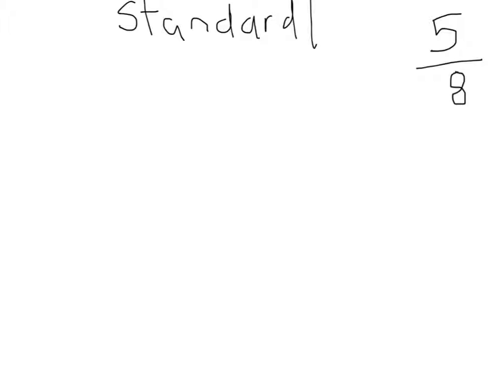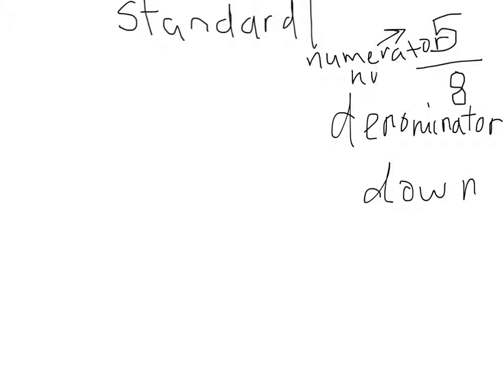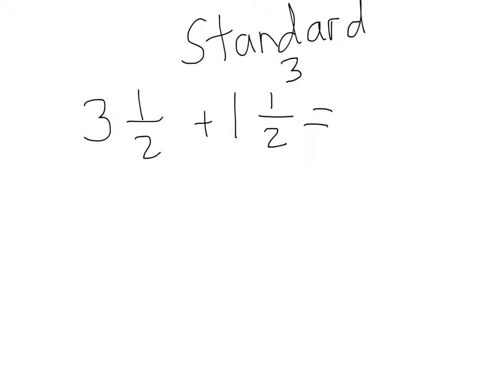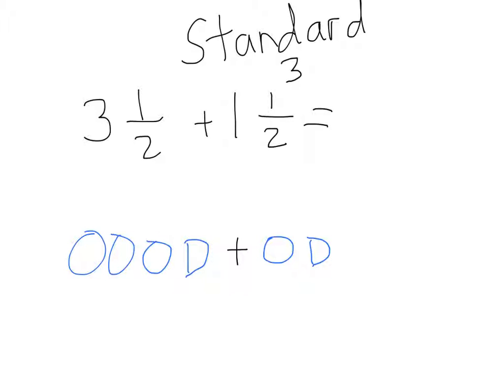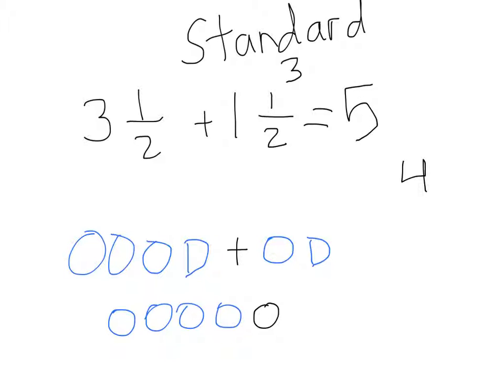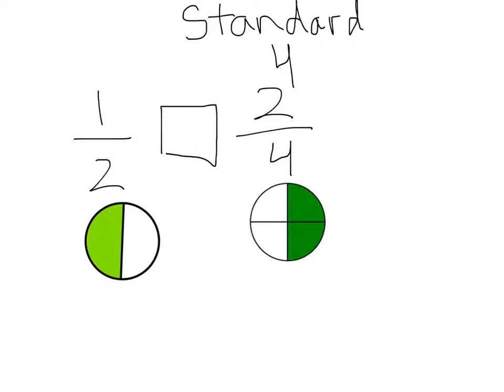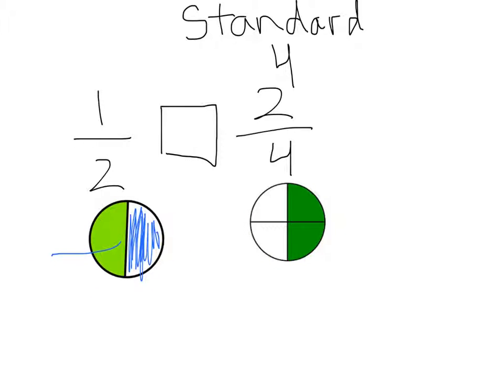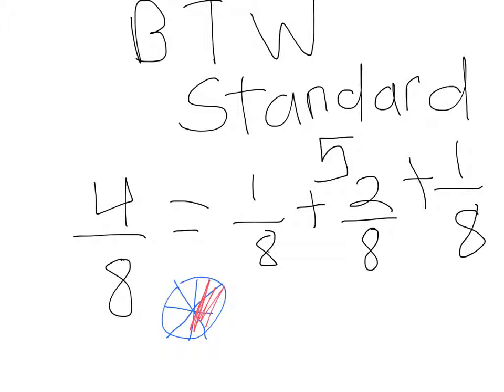Fractions Made Easy By Lolo